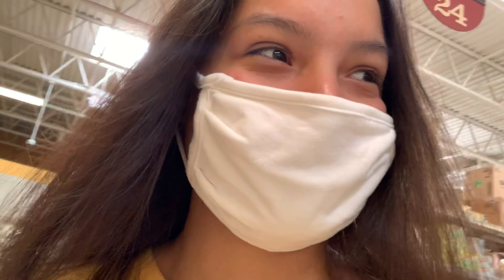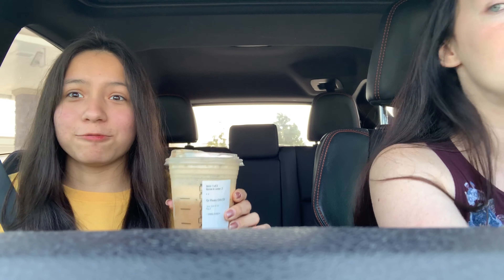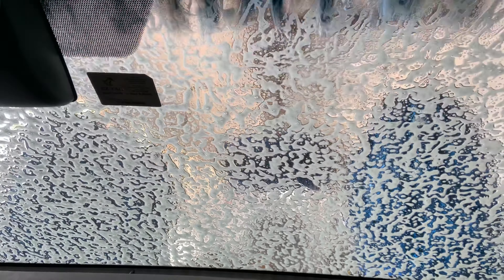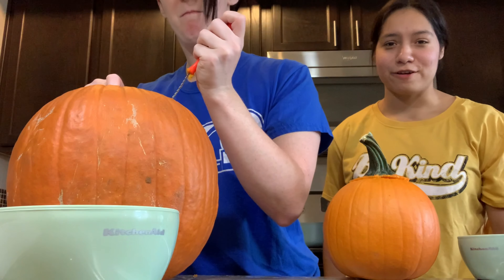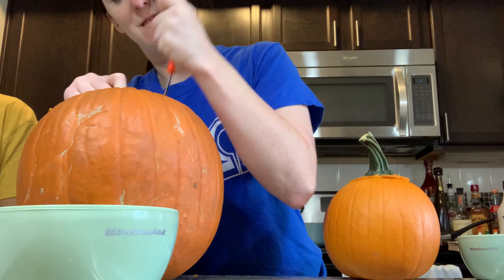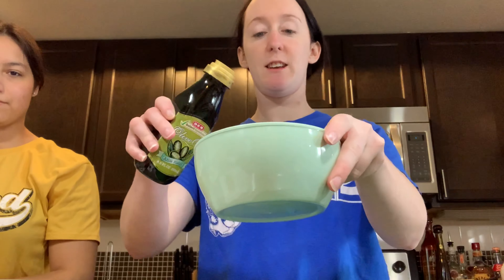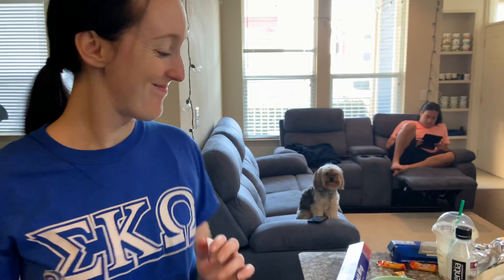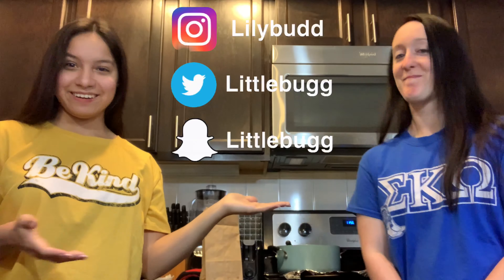FALL VLOG 2020- GOING THROUGH THE WORLD'S LONGEST CAR WASH|SPILLING THE TEA|BAKING PUMPKIN SEEDS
FALL VLOG NUMBER TWO! I hope you guys liked it! :))
My friend,Lily and I go through the world's longest car wash, spill some hot hot tea ;) and bake some delicious pumpkin seeds! As always hank you so much for watching !